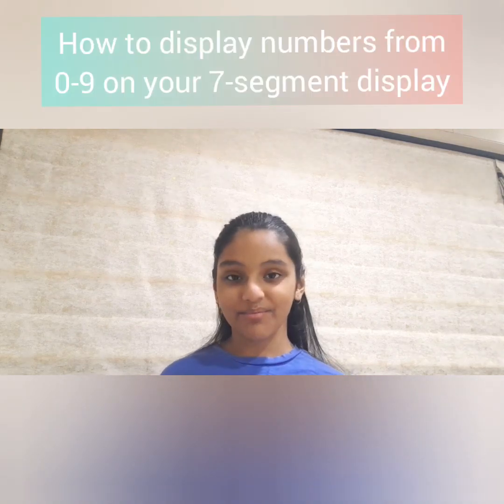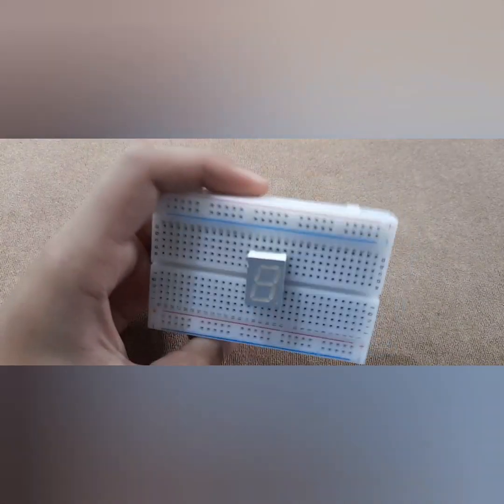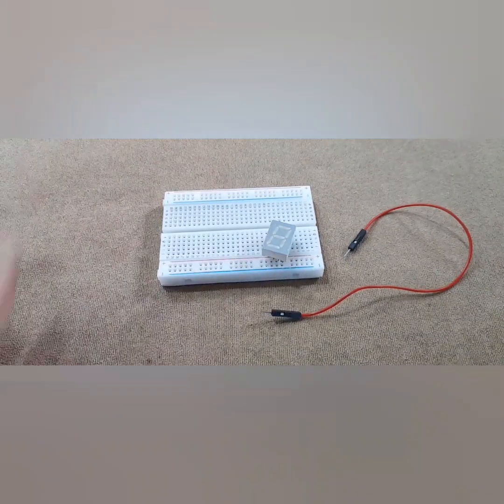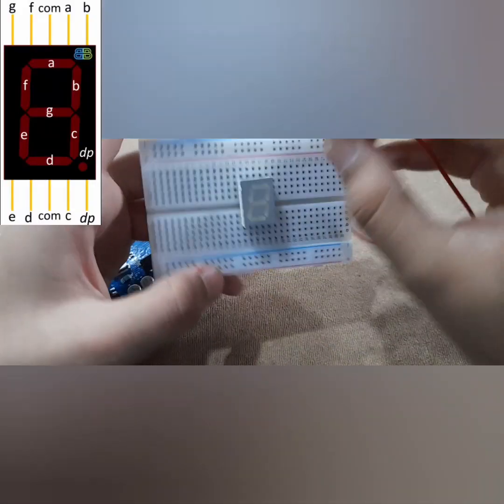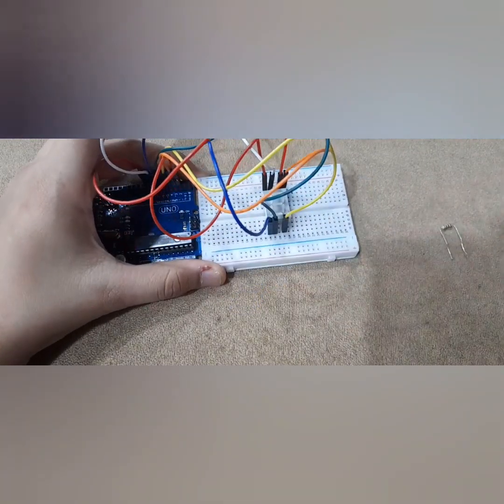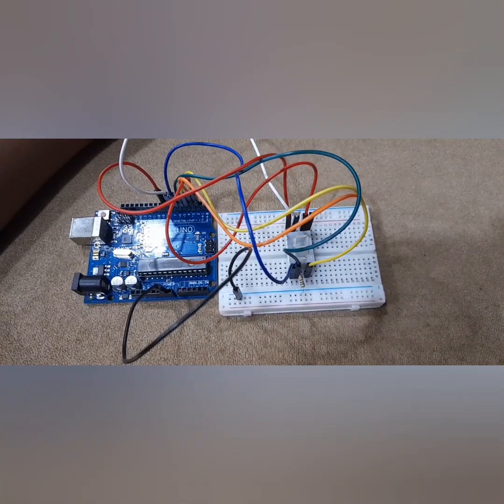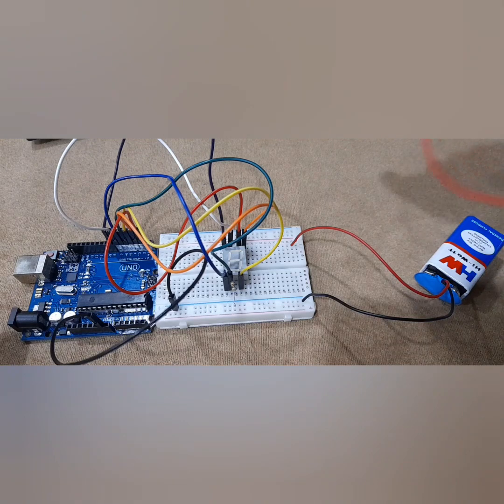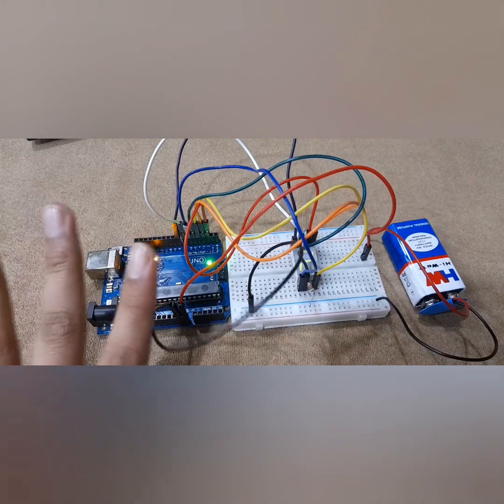Learn how to make a 7-segment digital display project at home | Easy | Avantika Kambli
You see it in Bank, its in your Watch and also your Calculator ... the name is Display ... 7 Segment Display 😁 AVANTIKA will show you how to make 7 SEGMENT DISPLAY at HOME in a few MINUTES in a very simple way 😊 So WATCH and SHARE the video with your Family and Friends 👍🏼

DO COMMENT AFTER YOU SUCCESSFULLY MAKE THE 7 SEGMENT DISPLAY AT HOME LIKE AVANTIKA 😁

When you believe in something, it starts to take the shape and the color of your dreams. Never stop believing.